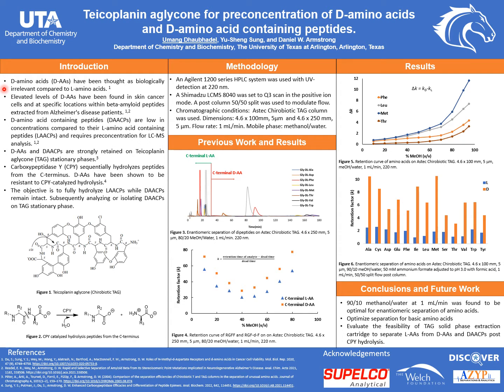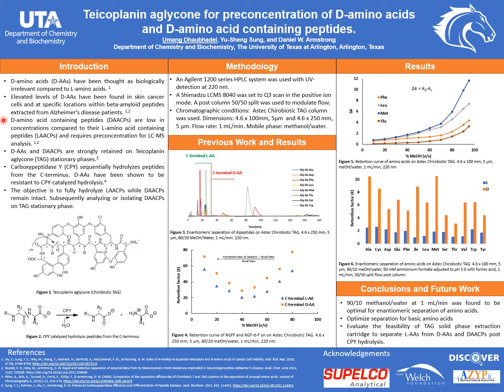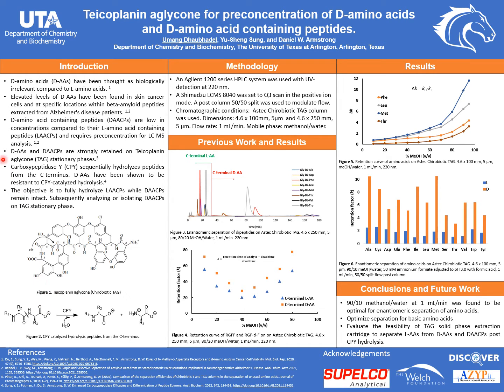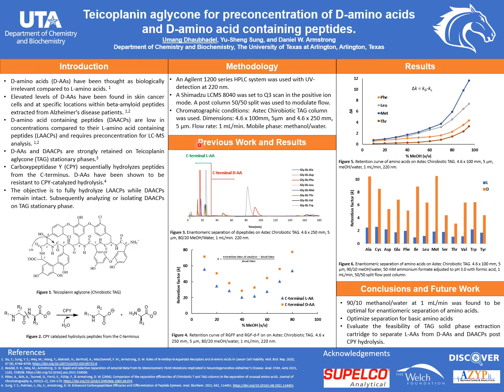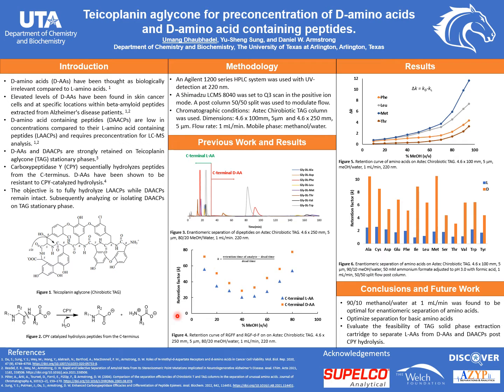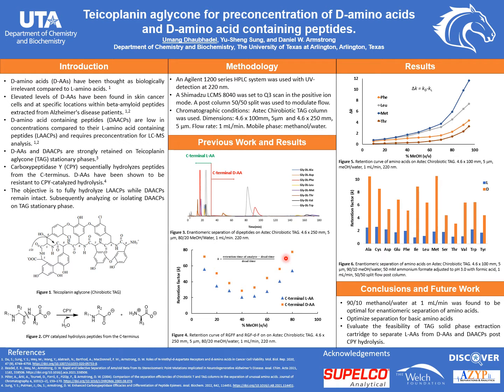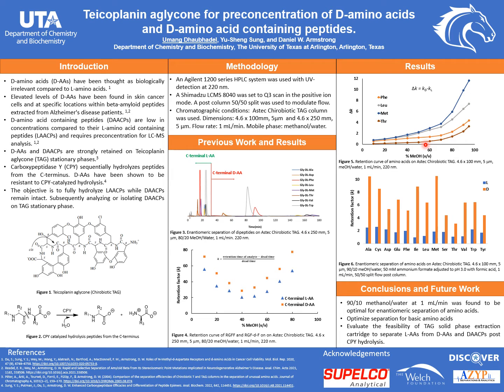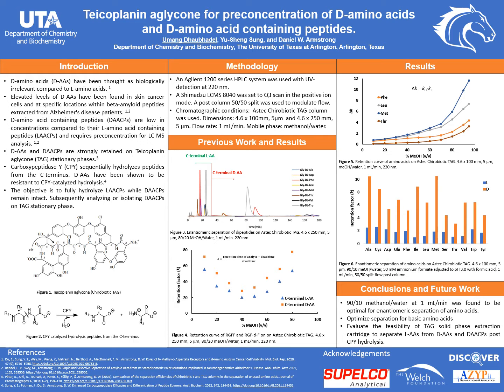Discover 2022 - G20 - Umang Dhaubhadel (Chemistry)